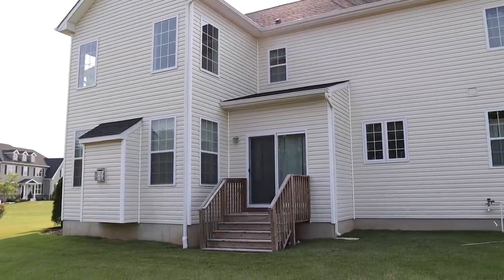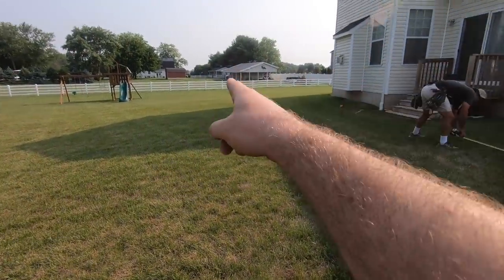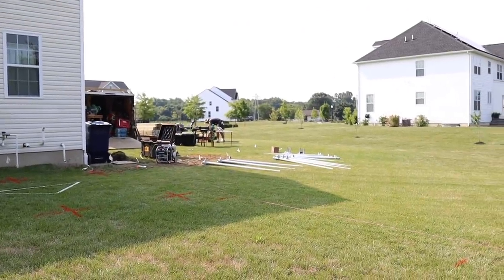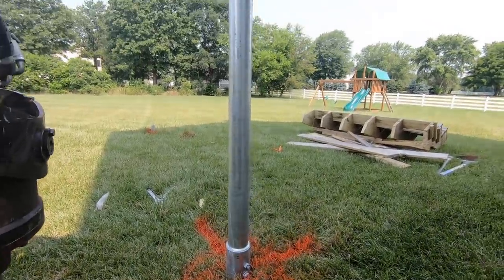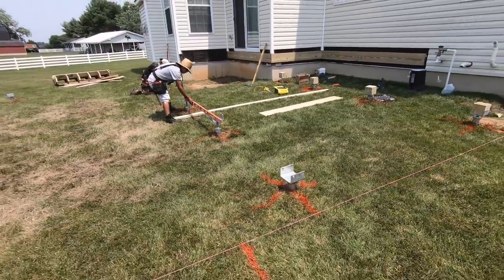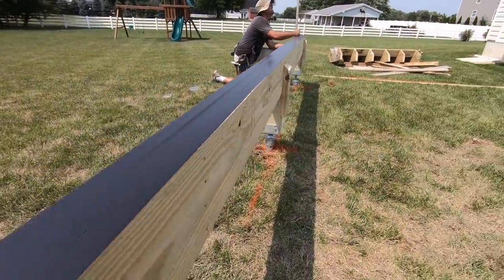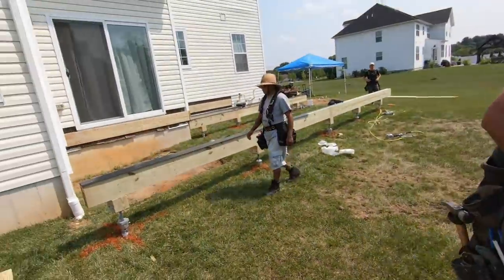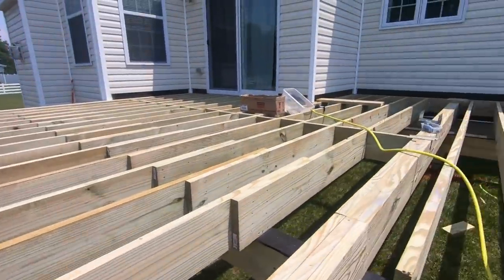Installing Helical Piles And Deck Framing For Screen Porch - SCREEN PORCH PARADISE PT 1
We are installing helical pile footings and framing the deck for a screen porch on our latest build. In this video we'll show you how efficient we are by using helical piles instead of traditional concrete footings. We are also framing the deck in this video to prepare for roof framing which we'll cover in the next video!